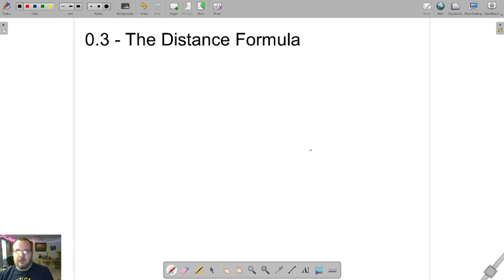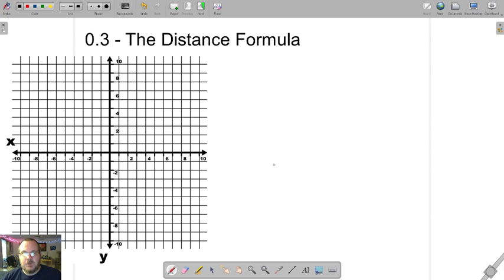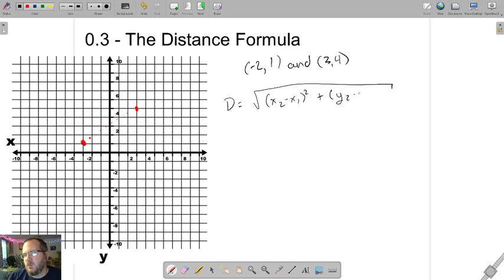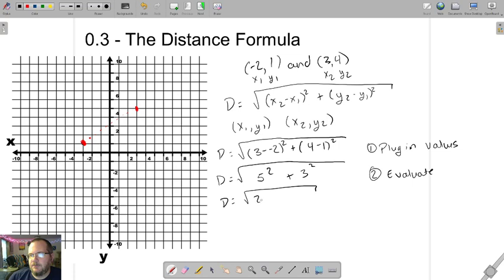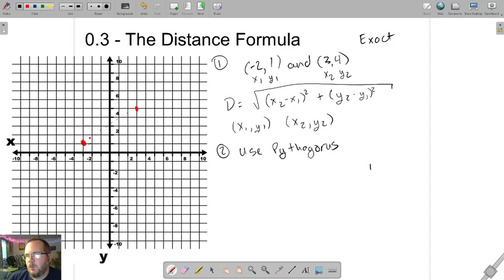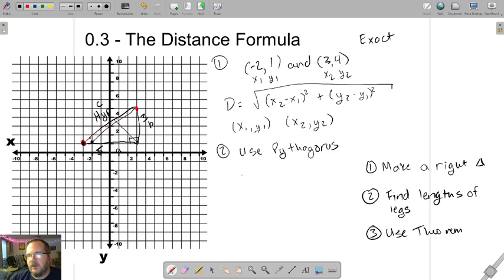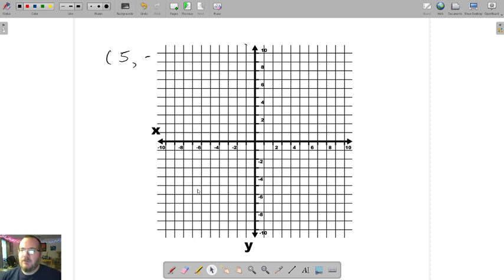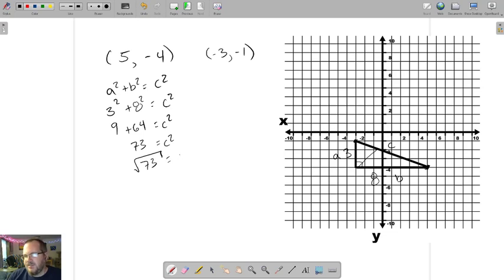Geo Unit 0 Lesson 3 The Distance Formula